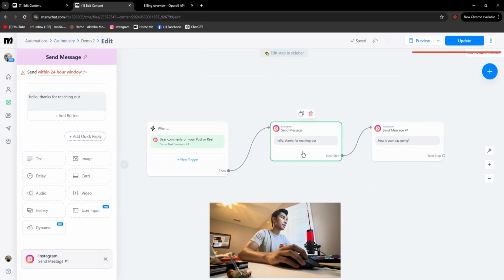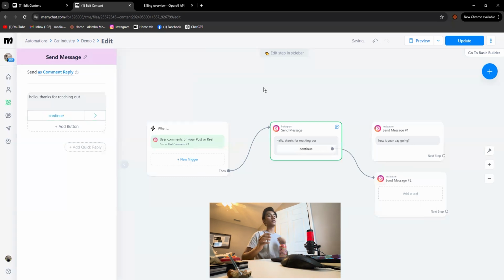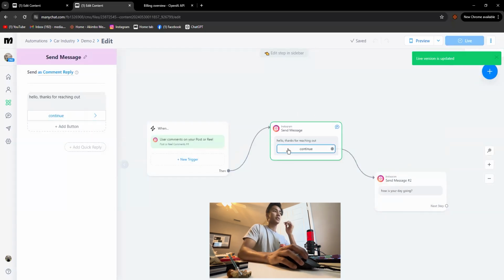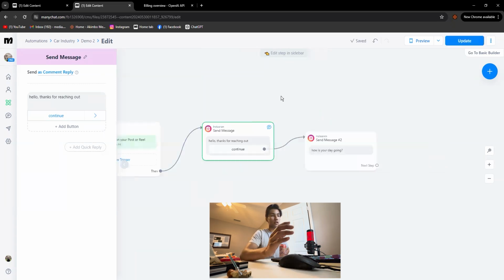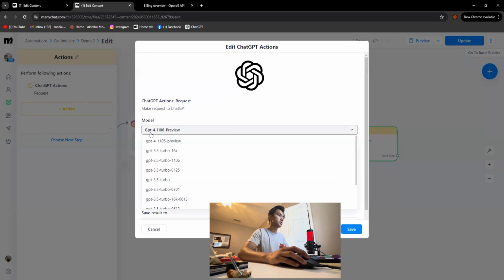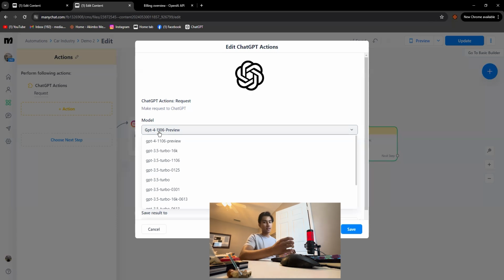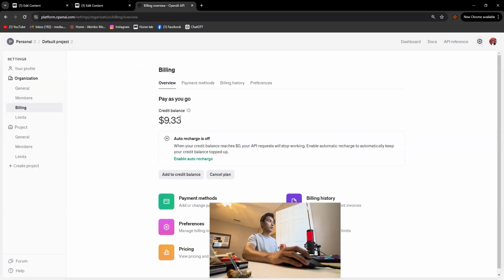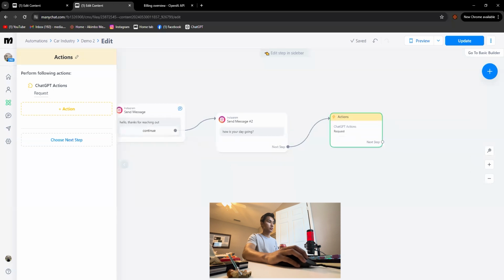How To Fix ManyChat "Comment Reply" Error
If you're using ManyChat and you're confused why a "comment reply" error is stopping you from setting your automation live, this video is for you.